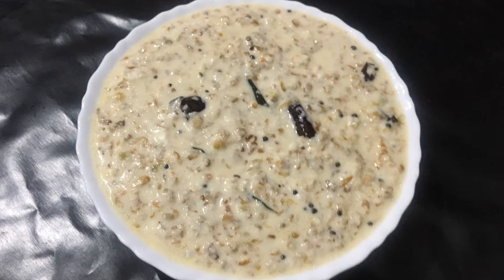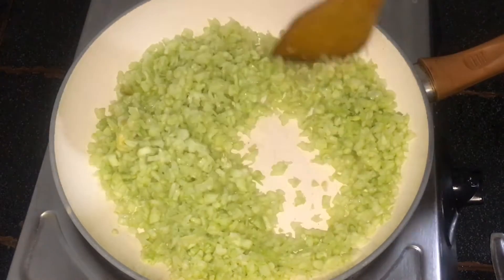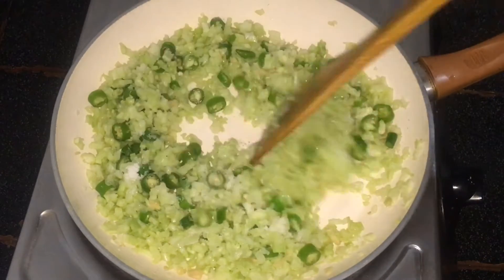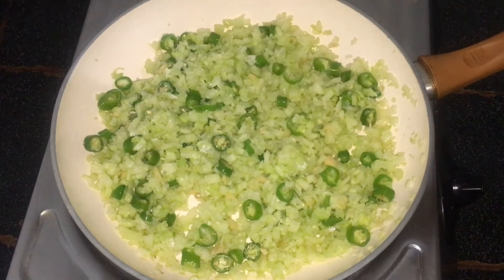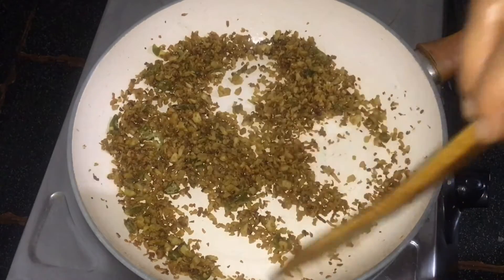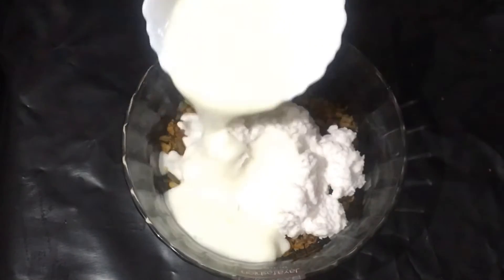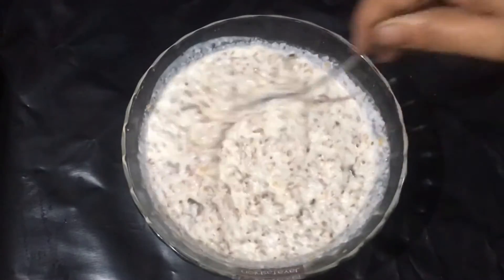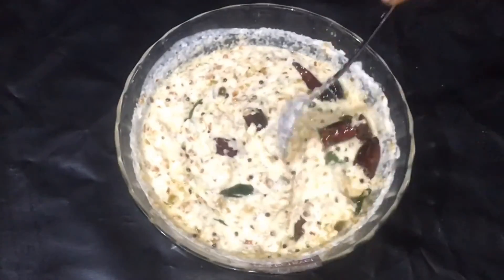Nadan Pavaykka pachadi/പാവയ്ക്ക പച്ചടി /Kerala style/Ona vibhavam/pavaykka recipe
How to make pavaykka pachadi